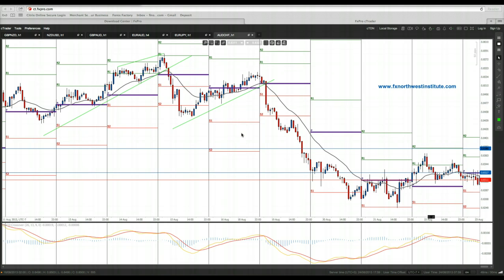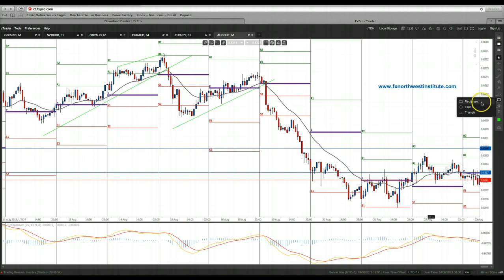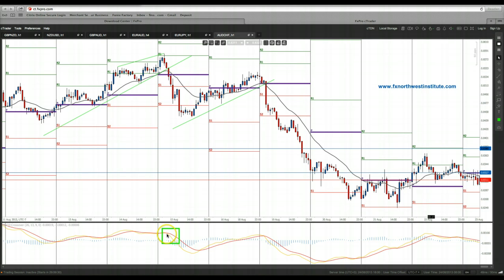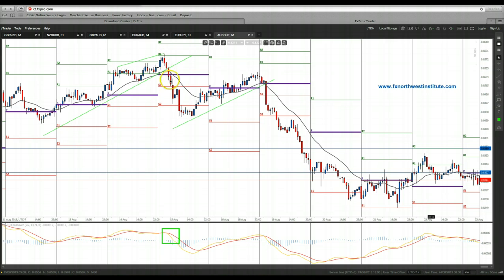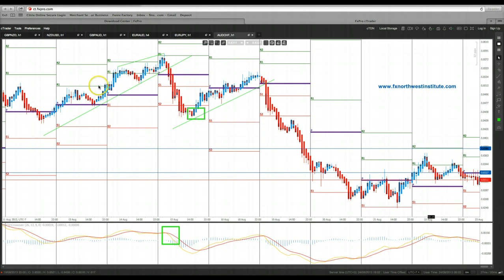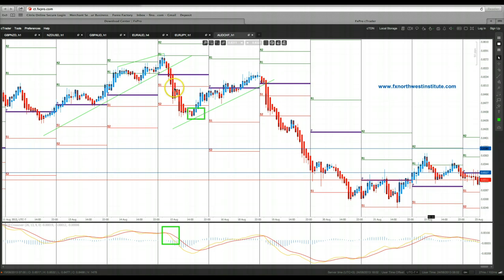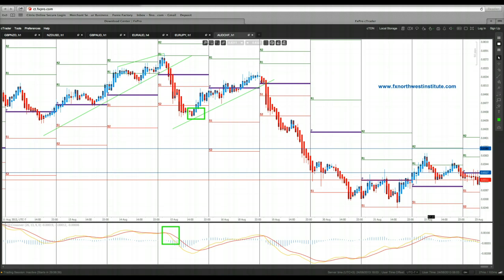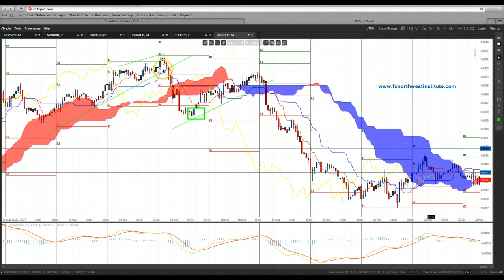Intro to Mentorship Program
how to recognize directional bias